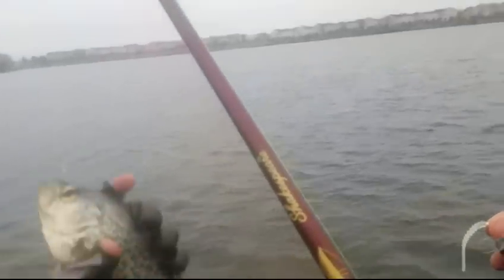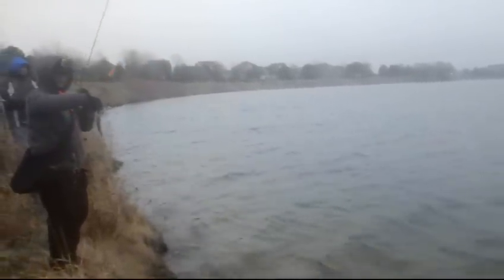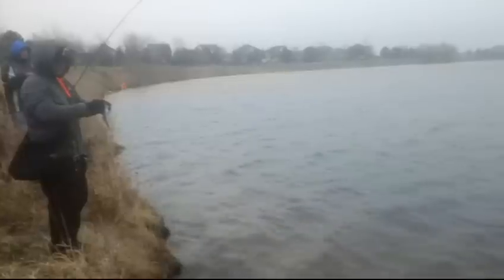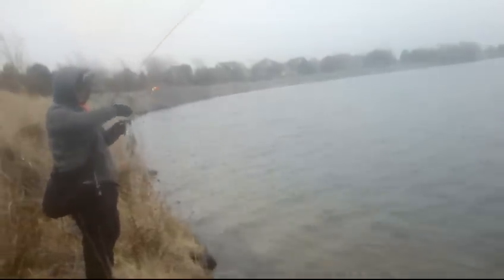December Cold Wind Crappie Fishing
Created by Pondboy's Angling Adventures